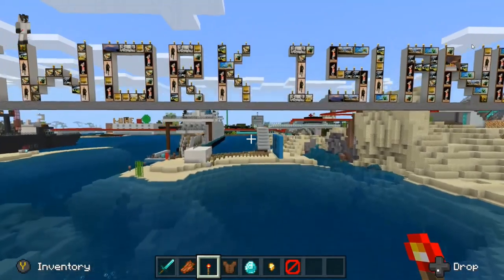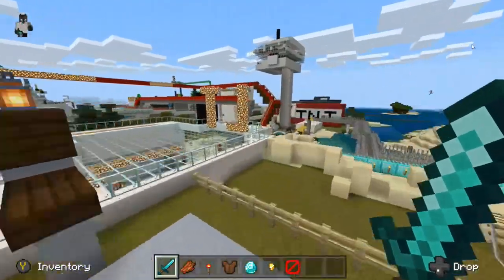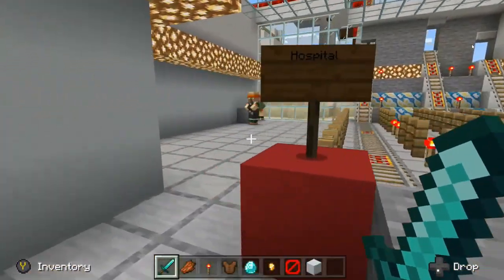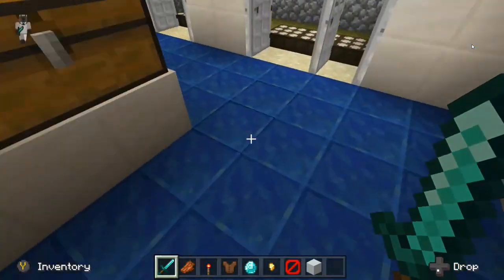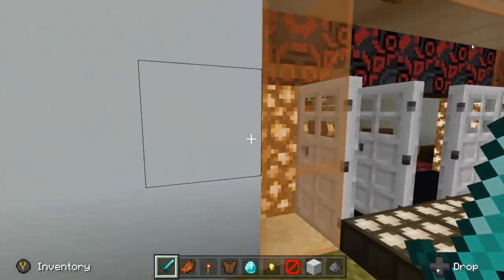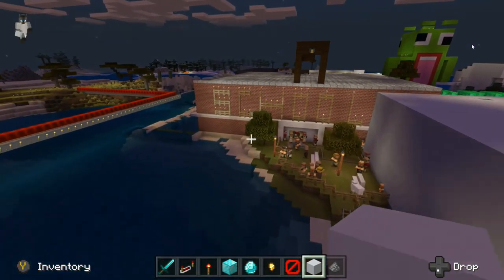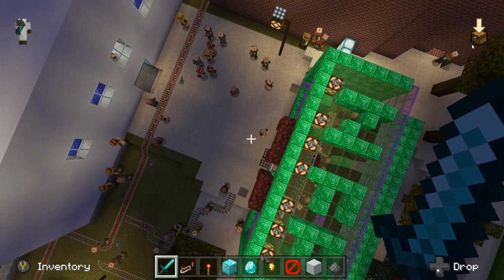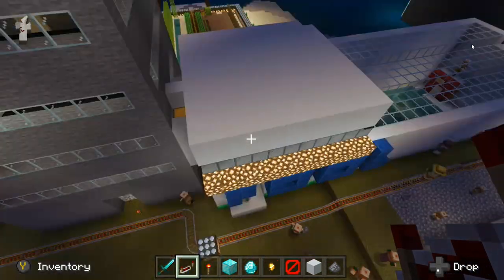Minecraft The City! 🏙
YAY! Today we're going to go to my HUGE Minecraft City!!!🌆
COOL MINECRAFT VIDEOS!! 📽
Let me know for More video ideas!